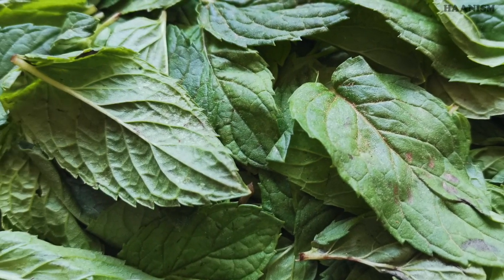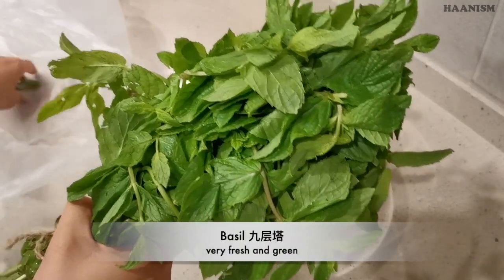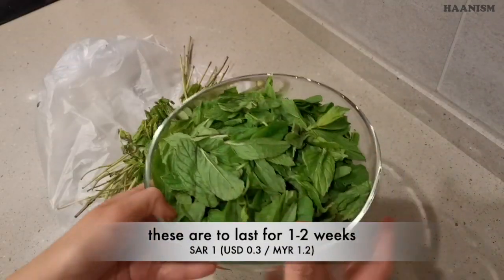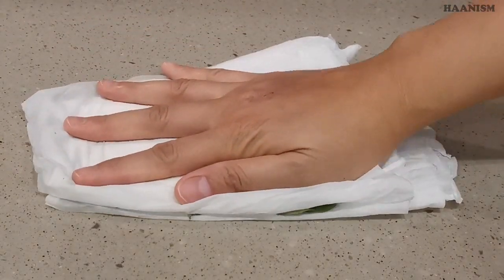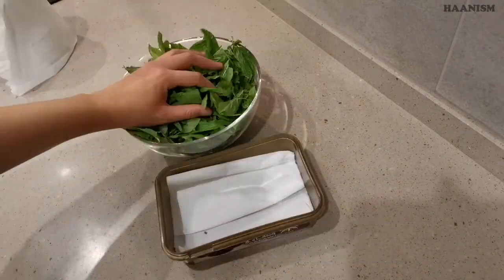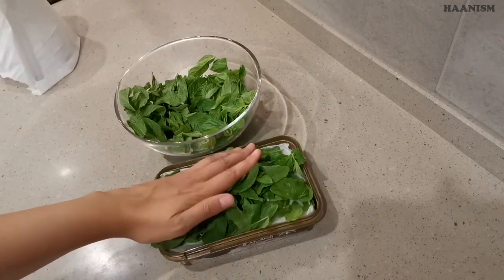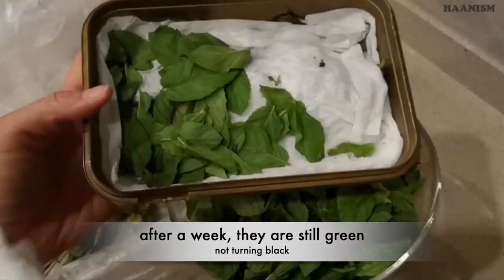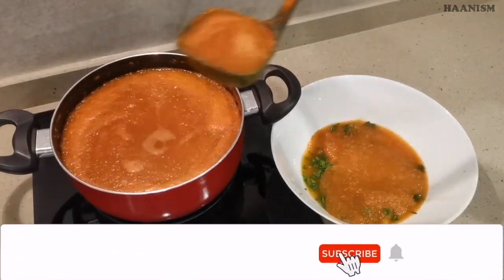How to keep basil fresh for weeks? 如何保存九层塔不变黑? (EASY 超简单 2020)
I love eating basil. Normally I can't finish all at one time. Therefore, we need to properly keep them, so that they won't turn black. This is what I've been doing and it's very effective. I hope this simple hack helps.